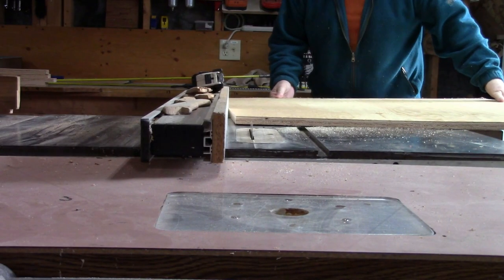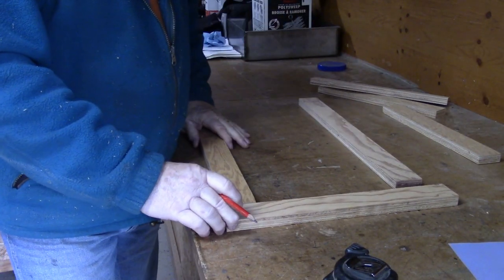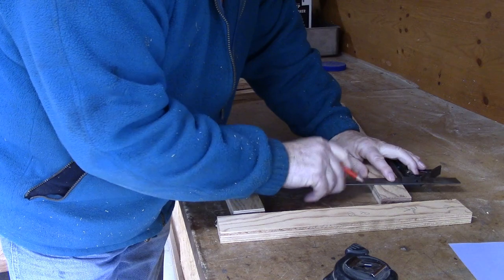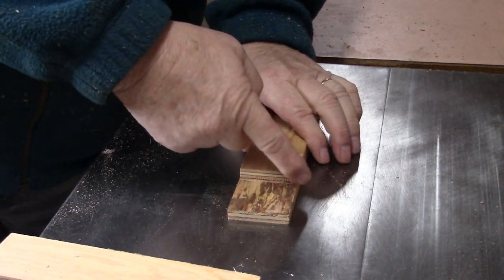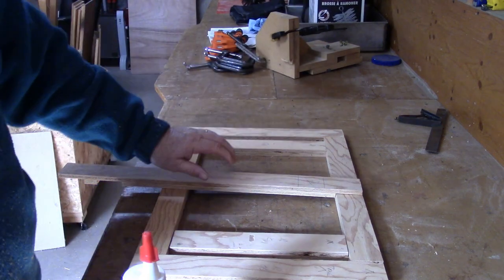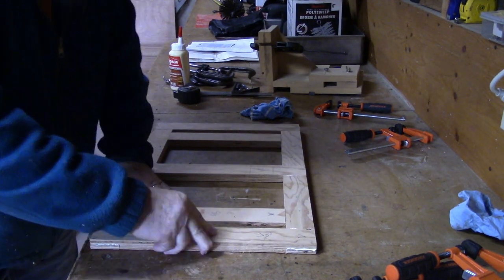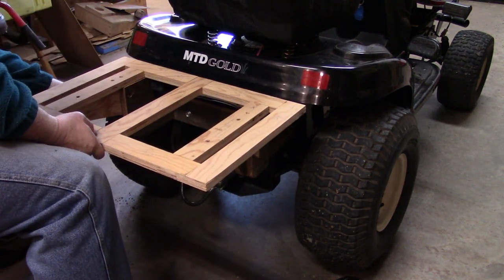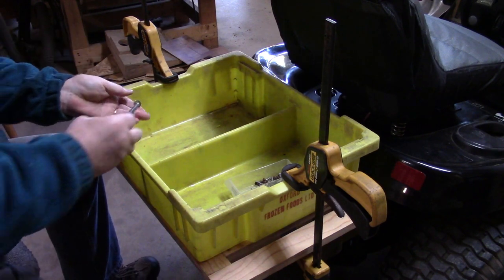Making a Deck and Adding a Box to the Carrier on the MTD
Well the Carrier for the MTD is coming along.  In this video I make the base and add a carrier box.  Check it out and let me know what you think.

I also have a Sticker Shout Out for Bruce's Shop.  Bruce is a small engine guy that is a magician when it comes to fixing lawn mowers, chain saws, lawn tractors and so on.  Not only can he fix the engine, but he cam repair the machine no matter what is wrong with it!!  Here is a link to his channel
How about dropping in and check him out, that is if you aren't already a regular visitor.

I also have to apologize to Mike Gallagher from Peacefield Farm_MN.  In my last Sticker Shout Out I mentioned that Mike had a Massey Ferguson Tractor.  Well, I was wrong and I made a mistake of epic proportion.  Mike's tractor is a Kubota.  I sure am sorry Mike and I hope you understand that I have Massey blood in me and I just naturally assume everyone has a Massey Ferguson.  LOL

I sure hope everyone enjoys this video.  It's a bit long and I apologize for that, but there was lots to cover.  That will sure help the channel out!!!  Thanks for the help.

Take care everyone and have a great week.